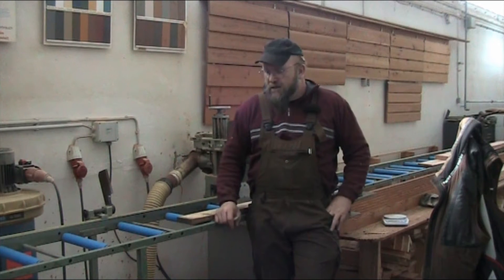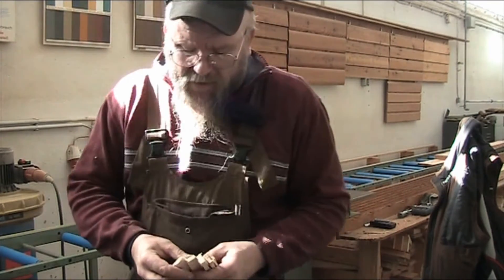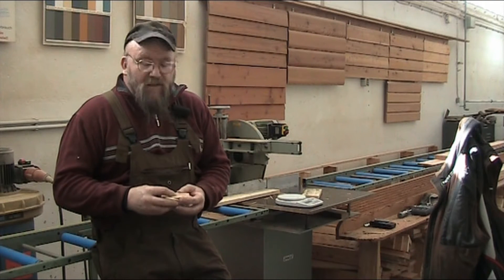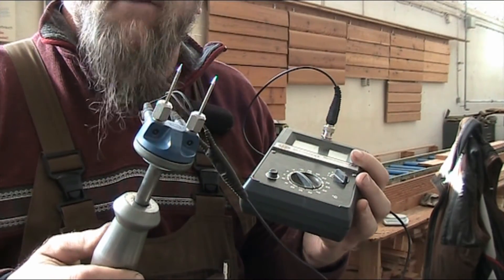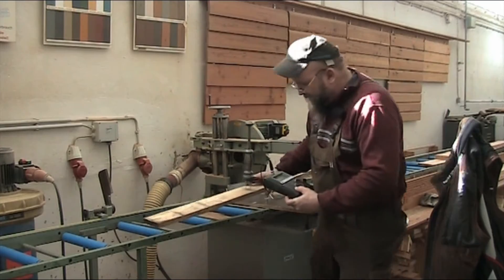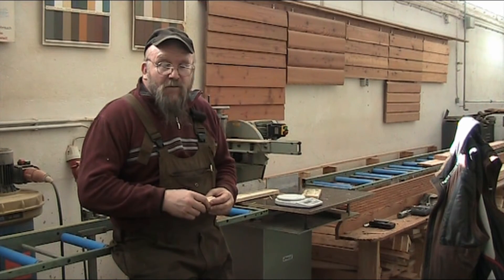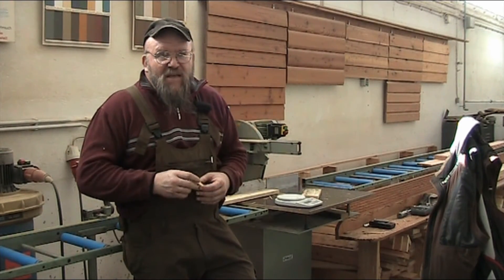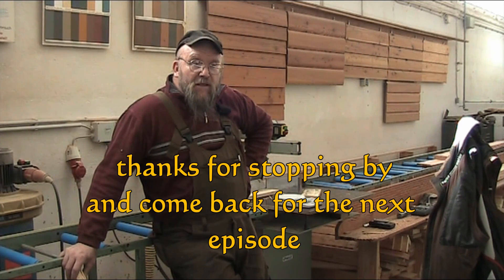the stack episode 2, monitoring the drying process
Howdy Youtubers!
in this episode of the "The Stack" we're taking a look at the monitoring process and various moisture meters and how they work.
the most accurate means of determining wood moisture content is by use of a dry sample and a letter scale. it's not as high tech as a lot of people would have you believe.  for the home shop, this method is also the most economical since the equipment investment is pretty low.
moisture meters can be expensive (for the good ones that are accurate) and become practical when a shop is pushing large quantities of lumber through the shop. they're usually only good for a quick and dirty measurement where accuracy isn't paramount.